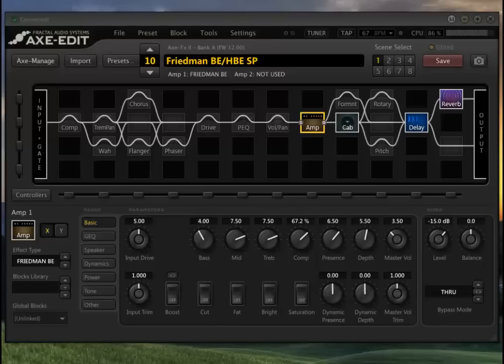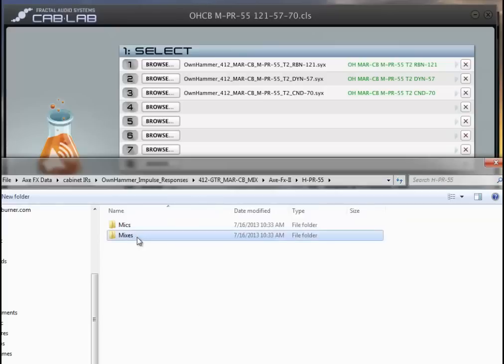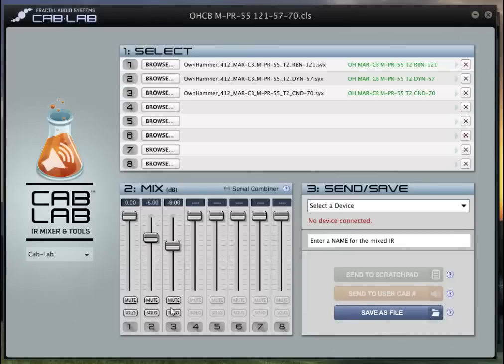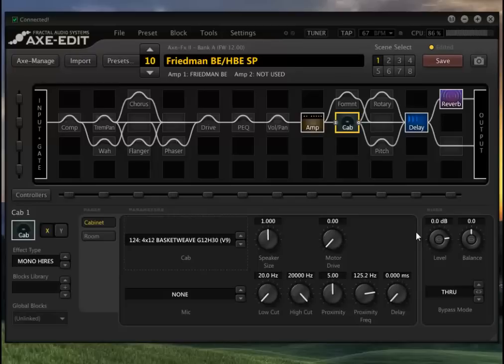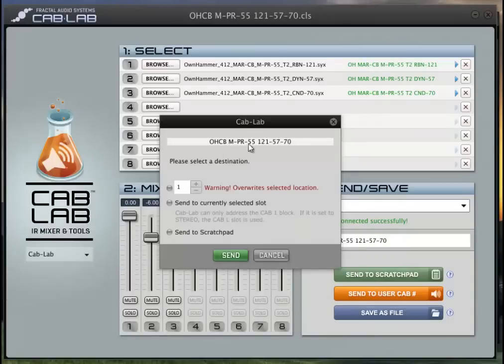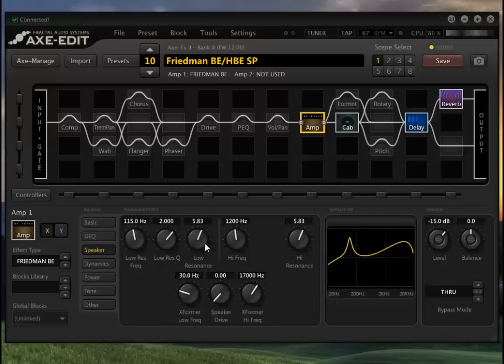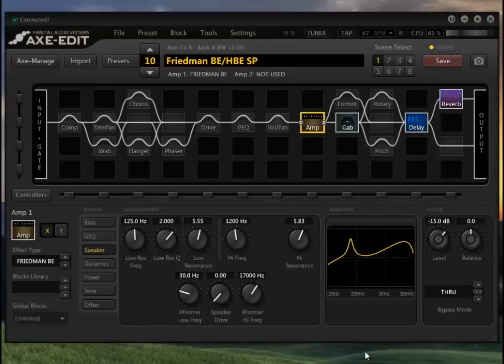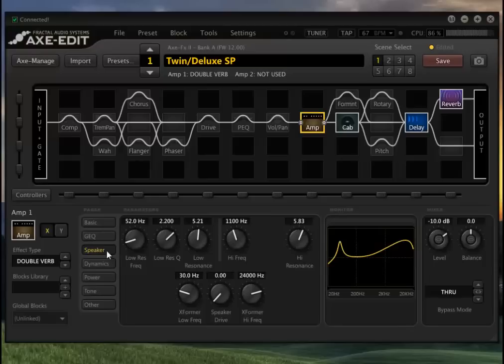Taming the Monster: Fractal Audio Cab Lab v1 and Speaker Resonance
Quick Tutorial on how I use the Fractal Audio CabLab App to mix up speaker cab IR's using Own Hammer IR's and get them into the Axe-FX II. Then I highlight part of my process to dial in the Low Frequency Resonance of the speaker in the Amp to best match it.